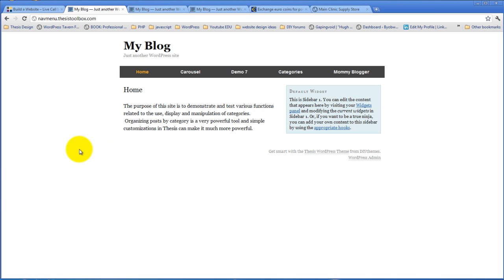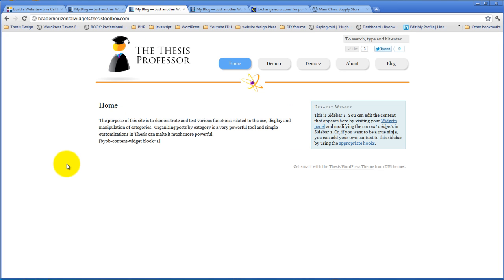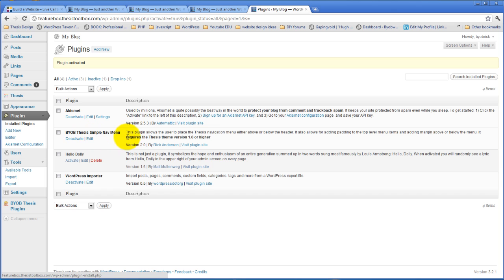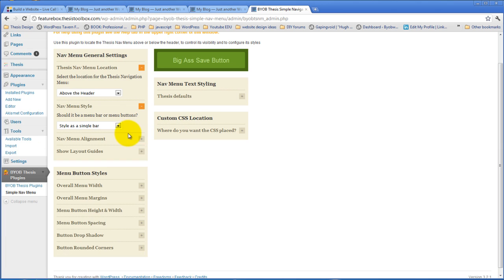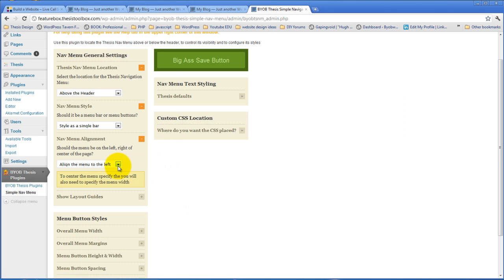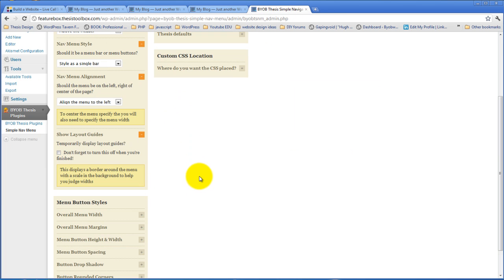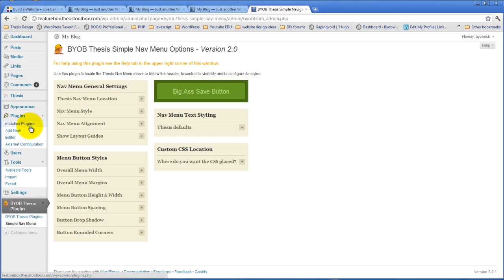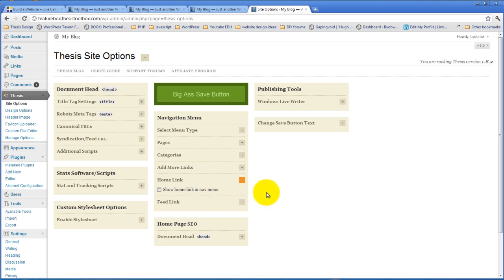How to Customize the Thesis Nav Menu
The Simple Nav Menu plugin will let you do a couple of relatively simple things. One of them, for example, is to take the nav menu and move it below the heading or below your header and stretch it across your page. Something else you can do with it is to create and turn it into little buttons like this and you can round the corners, you can give it little bits of drop shadow and that sort of thing. And you can even do that same thing but center the menu in the width of a page. So that's sort of the general capability of this plugin.

Okay and so we've activated that plugin and if we take a look at the plugin options here you know, in terms of its general options, you can specify the location of the nav menu, whether above the header, below the header, or whether or not you don't even want to display it which we'll talk about later. You can specify the style of the menu whether it's a nav bar style like a single style or if it's like individual buttons. So this is the nav bar style and this is the button style. You can determine how the menu should be aligned that is, do you want it aligned to the left like a traditional menu? Do you want it centered? Do you want it aligned to the right? We have examples of all of those here. This one is left aligned. This one is aligned to the right actually, and this one is center aligned. And then I also have these... I've added some layout guides that you can essentially turn on or turn off so you can use them to help you decide you know, how big things ought to be if you're going to change their sizes.

So those are sort of the general settings here. What we need though is a menu in order to do this with and at the moment, I'm going to... let's see, let's go to Thesis and Site Options. And we're going to select the Thesis Nav Menu and we're going to pick some pages. I think we'll pick Demo 1, Demo 2, About, Home, and Blog. Let's make sure that we've told this not to include the Home link. I'm going to go ahead and turn off the feed link as well.